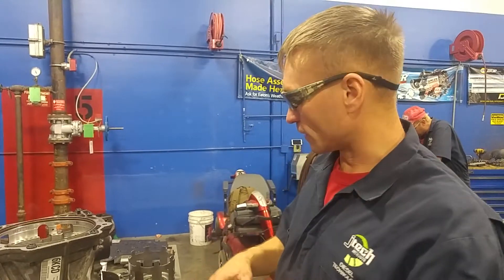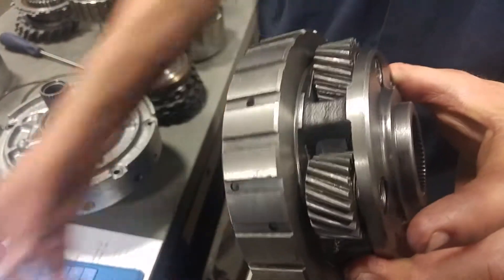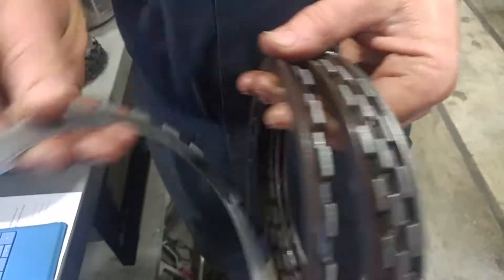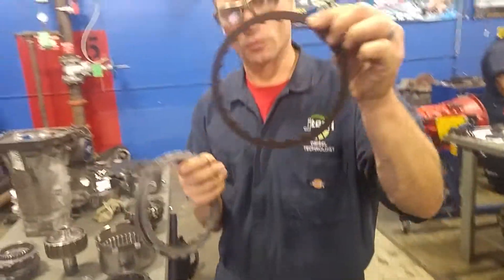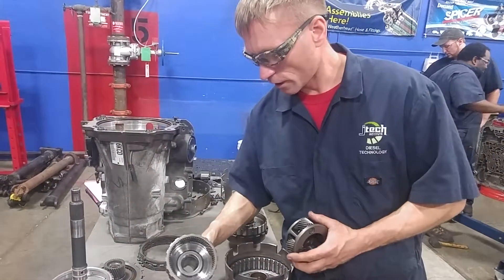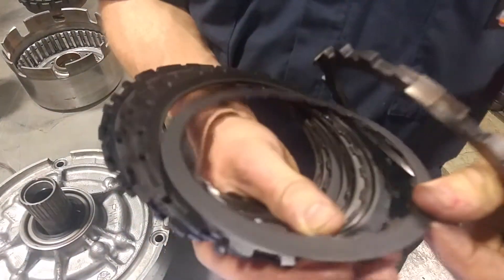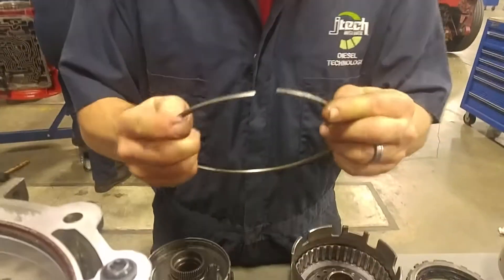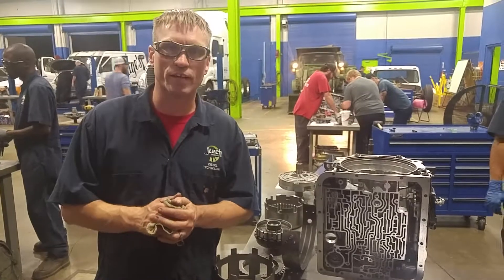4L60E Transmission Components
Quick look at the internal parts of an automatic transmission.